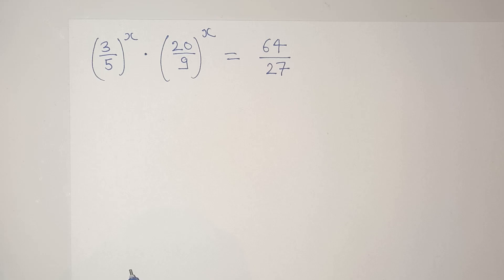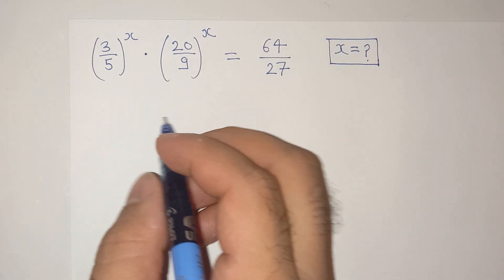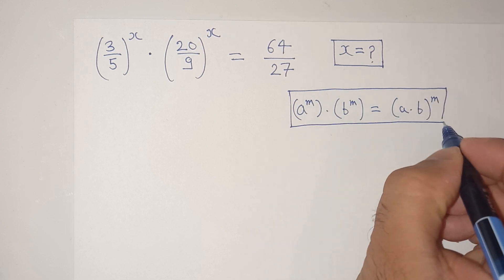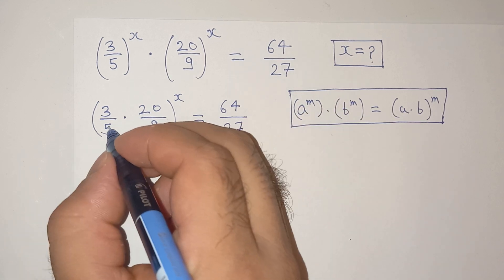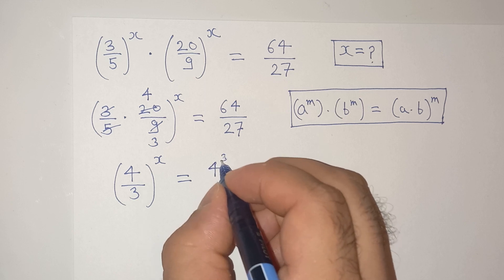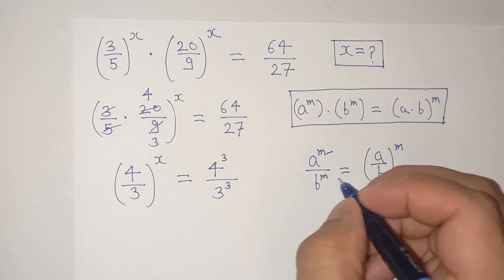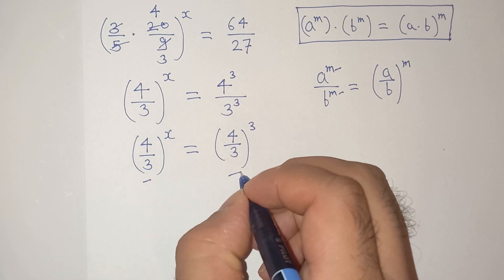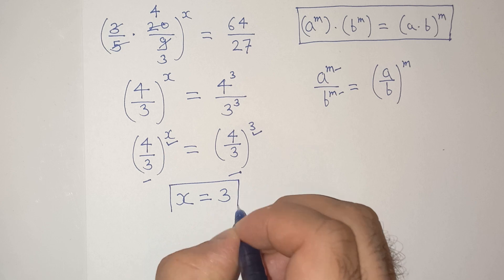This Problem Came In My Dream And I Was...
Dear Friends 😍
Welcome to your channel. I hope you are happy, well and safe 😊 Today we will solve this math problem.